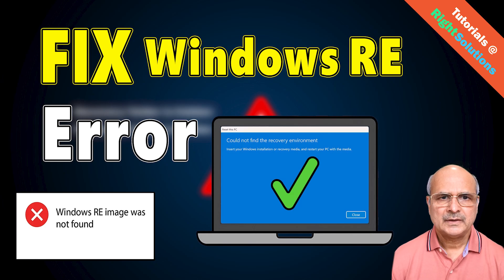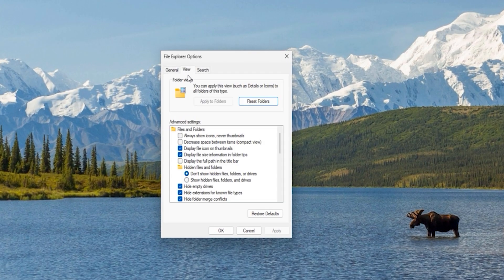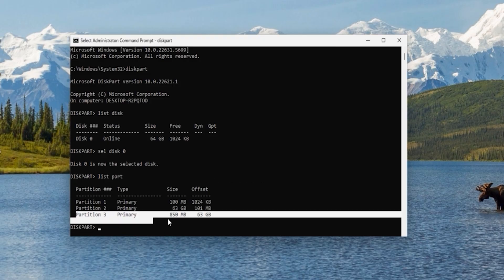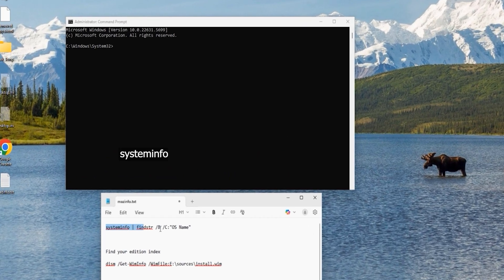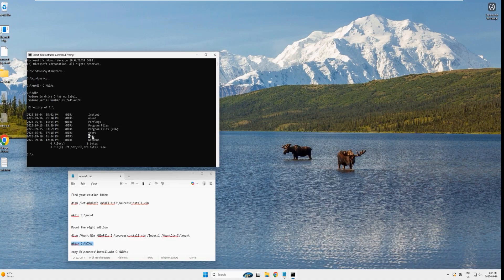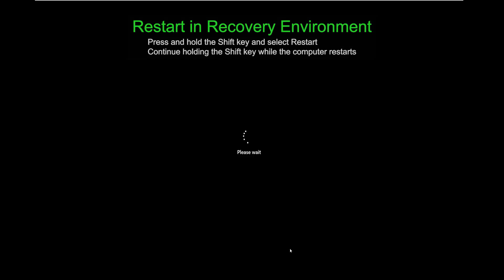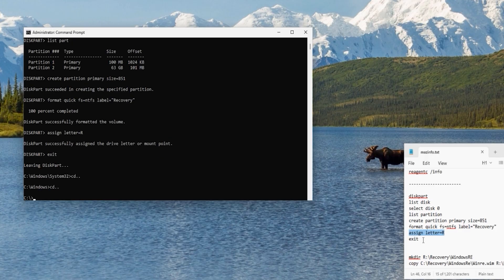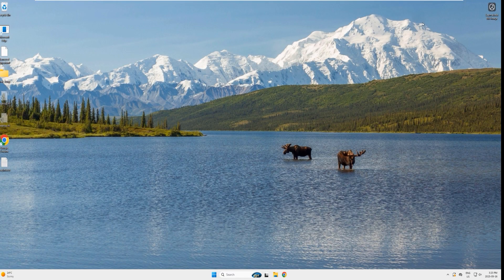Fix The Windows RE Image Was Not Found Error | How to Rebuild Recovery Partition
Fix The Windows RE Image Was Not Found Error and How to Rebuild Recovery Partition.
Are you getting the error “The Windows RE Image Was Not Found” when trying to reset or repair your Windows PC? Don’t worry, today we’re fixing a really common but frustrating issue in Windows 11, you encounter this error when you are trying to RESET or REPAIR your PC and it says "the Windows RE Image Was Not Found".

In this video, I’ll explain why the error happens, and walk you through multiple solutions, from simple commands to advanced fixes. By the end of this video, you’ll have your Windows Recovery Environment working again.
All the commands I used are listed below.

00:00 Introduction
00:37 Chapter One -  Disable Enable WindowsRE Status
02:08 Chapter Two - intro
02:22 Change Folder View Options
03:19 Get access to the restricted Folder
03:57 Manually Set the Recovery Image
04:15 Chapter Three - Intro
04:31 Delete Corrupted Recovery Drive
06:11 Download Windows 11  ISO & Mount
07:41 Mount the image to extract WinRE
12:11 Un-mount WinRE.wim Image
12:36 Set Recovery Image Path
13:29 Chapter Four - Intro
13:48 Shrink Volume & Create New partition
16:06 Copy the Recovery Image to New Location
17:10 Set Recovery Image Path to the Recovery Drive
17:58 Hide the Recovery Drive
18:37 Thanks for Watching - Subscribe

👉 *Used Commands*

*Chapter One*
reagentc /info
reagentc /disable
reagentc /enable

*Chapter Two*
reagentc /setreimage /path C:\Recovery\WindowsRE
reagentc /enable
reagentc /info

*Chapter Three*
Part A)
diskpart
list disk
select disk 0
list part
sel part 3
del part override
exit

Part C)
systeminfo | findstr /B /C:"OS Name"
dism /Get-WimInfo /WimFile:E:\sources\install.wim
cd..
cd..

mkdir C:\mount
dism /Mount-Wim /WimFile:E:\sources\install.wim /Index:1 /MountDir:C:\mount
cd..
cd..

mkdir C:\WIMs
dir
copy E:\sources\install.wim C:\WIMs\
dism /Mount-Wim /WimFile:C:\WIMs\install.wim /Index:6 /MountDir:C:\mount
xcopy C:\mount\Windows\System32\Recovery\Winre.wim C:\Windows\System32\Recovery\ /H /R /Y
dism /Unmount-Wim /MountDir:C:\mount /Discard

reagentc /disable
reagentc /setreimage /path C:\Windows\System32\Recovery
reagentc /enable
reagentc /info

*Chapter Four*
diskpart
list disk
select disk 0
list partition
create partition primary size=851
format quick fs=ntfs label="Recovery"
assign letter=R
exit
cd..
cd..

mkdir R:\Recovery\WindowsRE
copy C:\Recovery\WindowsRe\Winre.wim R:\Recovery\WindowsRE\

reagentc /disable
reagentc /setreimage /path R:\Recovery\WindowsRE /target C:\Windows
reagentc /enable
reagentc /info

diskpart
select volume R
remove letter=R
exit

Forgot PIN or Reset PIN Option is NOT showing up in Windows 11/10 | This sign-in option is disabled
Fix “You don’t currently have permission to access this folder” Windows 11, Windows 10, 8 and 7